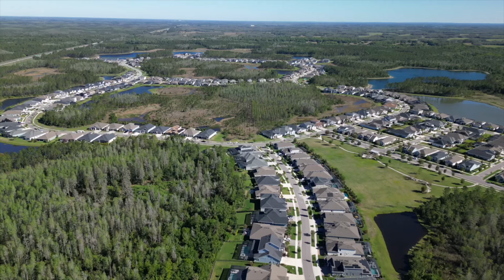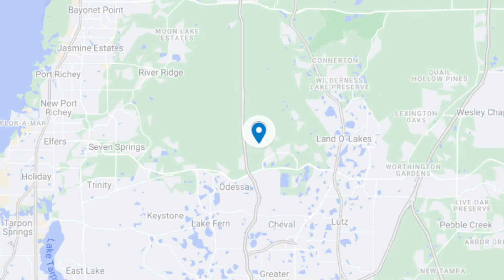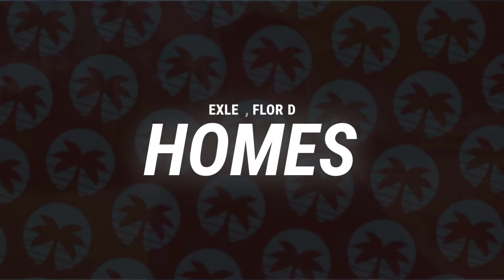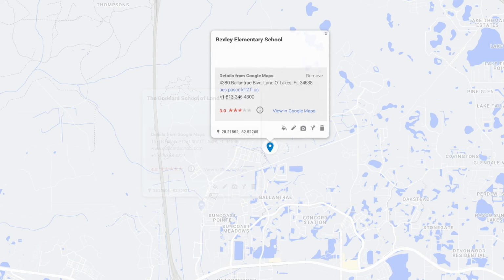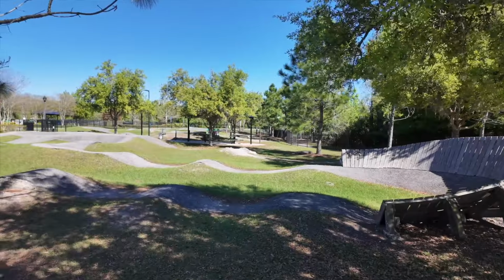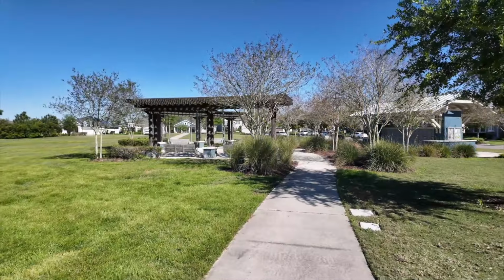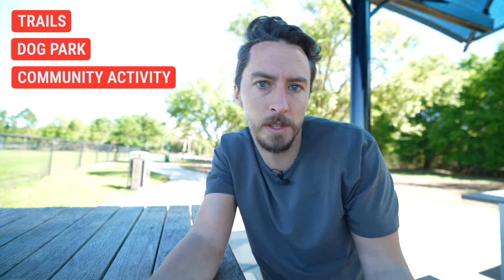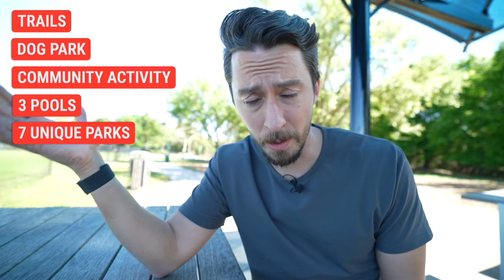Bexley Land O Lakes - One Of Tampa's Best Neighborhoods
Land O Lakes is one of Tampa Florida's top suburbs. Bexley is one of the top new neighborhoods in Land O Lakes. People often want to know what my favorite neighborhoods in the Tampa area are, and this one is close to the top. I can't wait to hear what you think!

If living in Tampa Florida is an option that you are considering, you are in the right place! We love this town and love to explore the entire Tampa Area so we can share it with you! We will showcase everything from Tampa to St Petersburg, Clearwater to Wesley Chapel, and everything in between.

We work with clients from all over the world that are moving here, and we ABSOLUTELY LOVE IT! We would love a chance to help you call the Tampa Florida area home.

Sam Caudle
Real Estate Advisor
eXp Realty
00:00 Introduction
01:35 Location
02:57 Homes
03:26 CDD Fees
04:49 HOA Fees
06:32 Amenities
10:06 Wrap Up